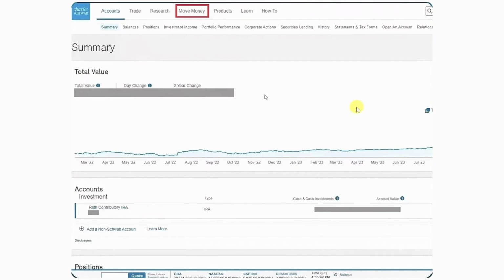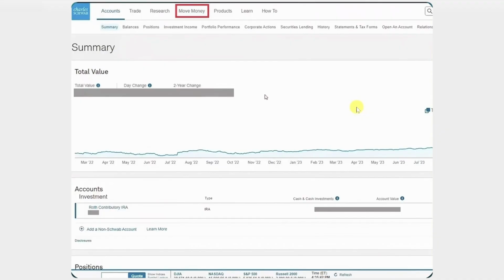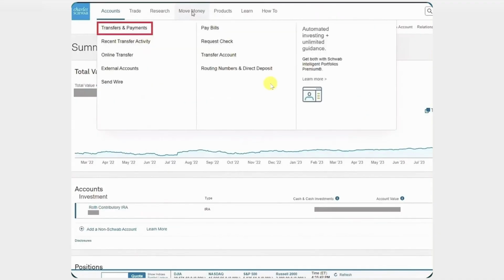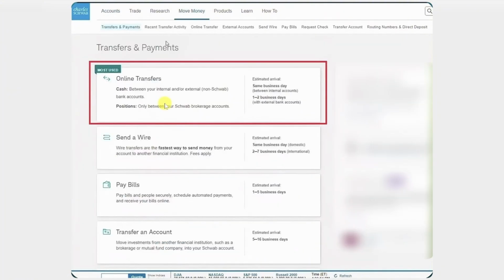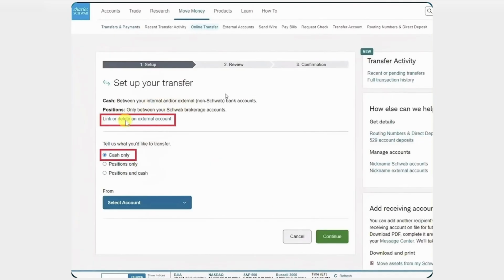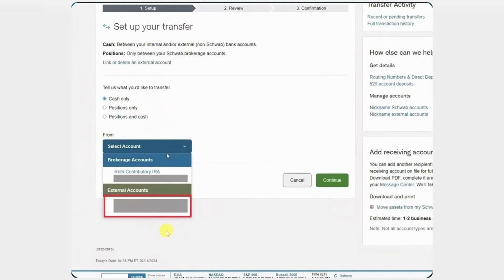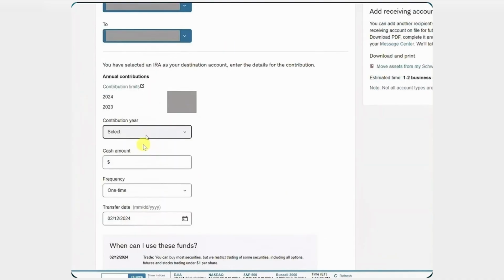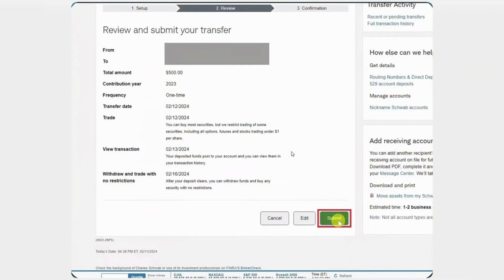How to Add Money to Charles Schwab Roth IRA 2026 (Put Your Retirement Savings into IRA) ✅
In this video, you’ll learn how to add money to a Roth IRA with Charles Schwab in 2026. You'll see how to link a bank account, make IRA contributions, transfer funds into your retirement account, and ensure your savings are properly deposited so you can continue building your retirement portfolio.